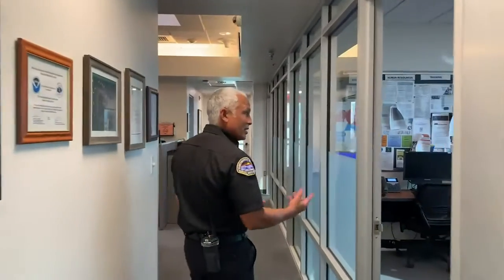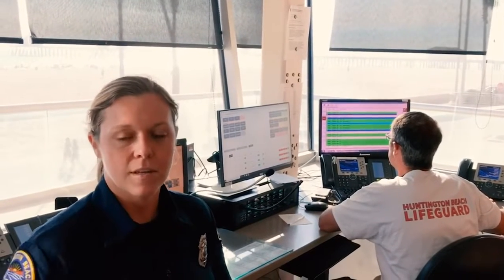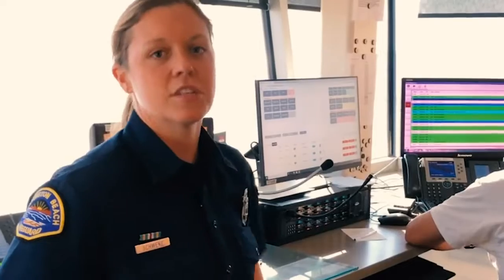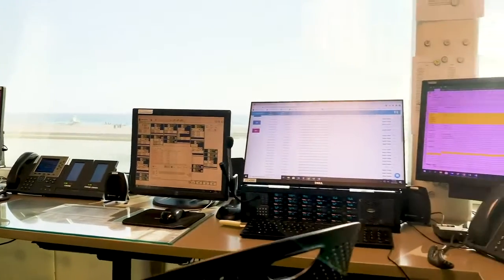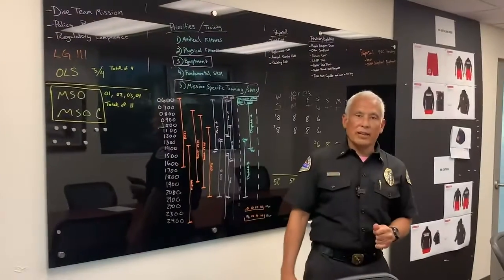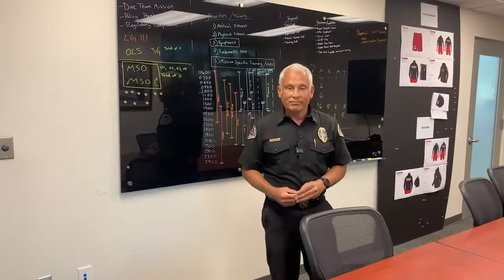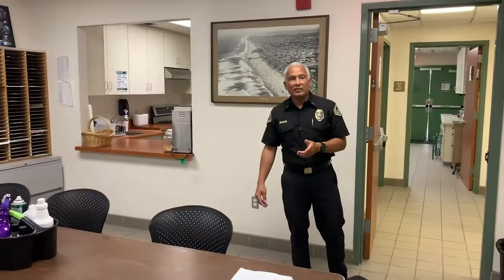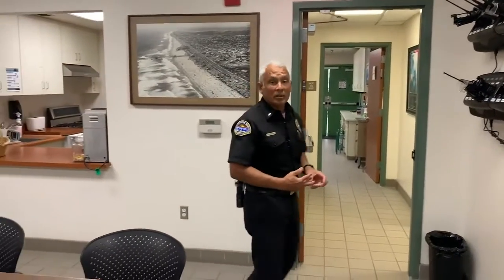Vincent G. Moorhouse Lifeguard Headquarters Tour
Marine Safety Battalion Chief Eric Dieterman takes you on a tour through Vincent G. Moorhouse Lifeguard Headquarters and you will also get to learn about dispatch from Ocean Lifeguard III Leslie Schwene. Go check it out!!

Visit our Virtual Open House: HBFDOpenHouse.com